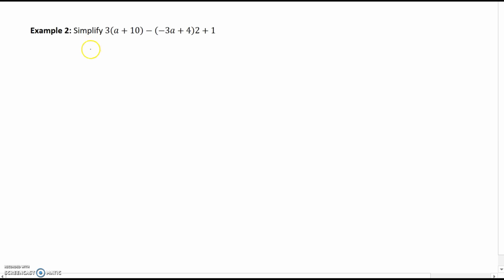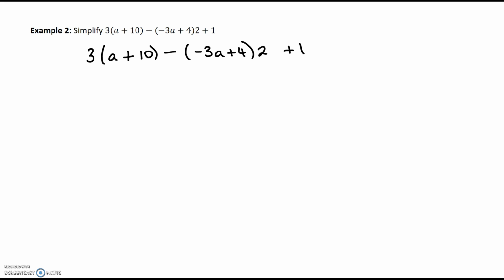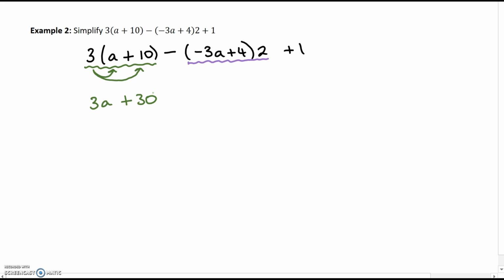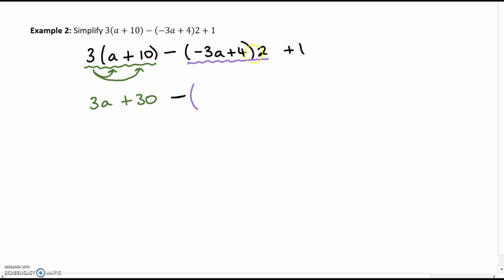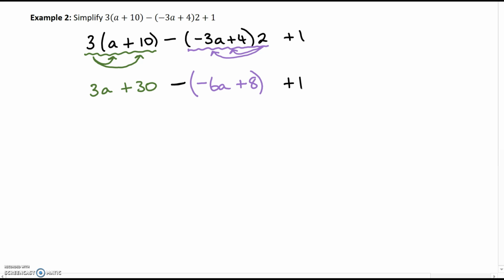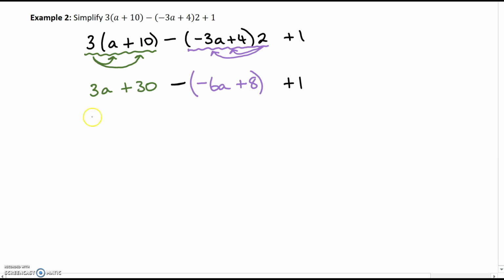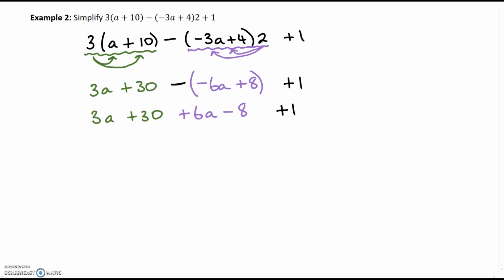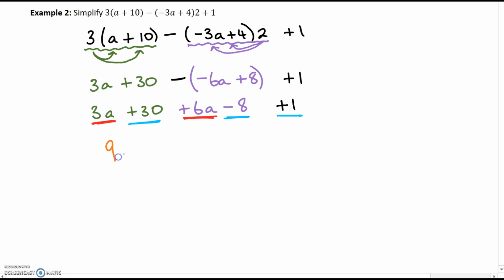Simplifying Linear Expressions, Example 2